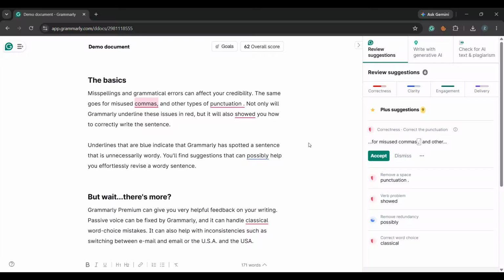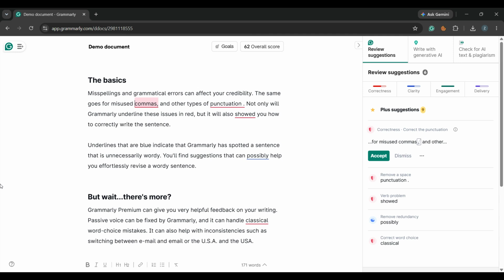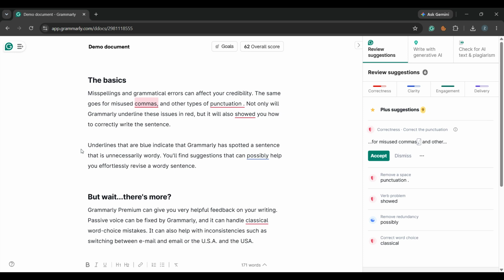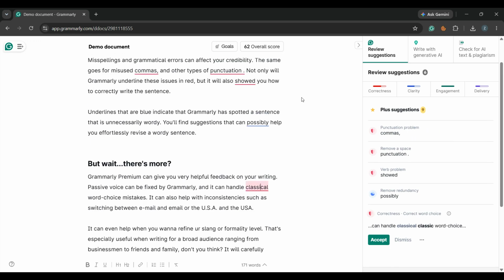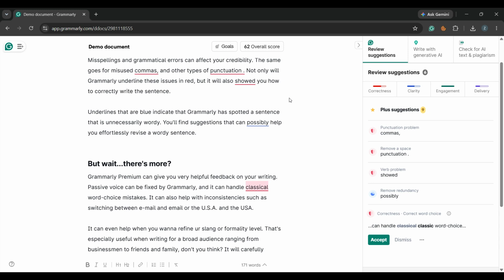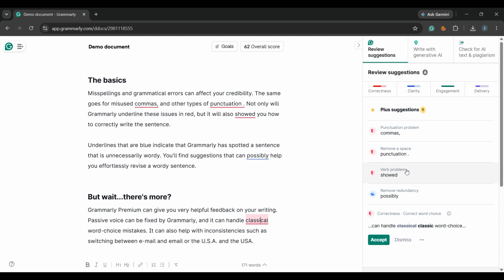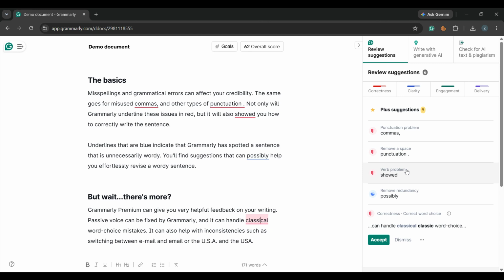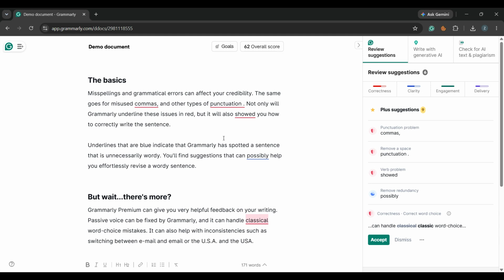How To Use Grammarly Error Correction (Step By Step Guide)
Learn how to use Grammarly error correction step by step in the web-based editor. This quick tutorial shows how to paste your text, review underlines, inspect suggestions, and apply fixes automatically.

🕚Timestamps:
0:00 Intro
0:18 Add Your Text
0:42 Review Underlines
1:03 Hover To Inspect
1:28 Click To Accept
1:53 Final Review And Outro

✍️What You'll Learn In This Video:
• How To Add Text Into The Grammarly Editor
• How To Review Underlined Writing Errors
• How To Hover Over Grammarly Suggestions
• How To Accept Grammar Fixes Automatically
• How To Improve Writing With Grammarly Corrections
• How To Edit Faster With Grammarly's Web Editor

💡Pro Tips:
• Always review each suggestion before accepting it.
• Use Grammarly as a learning tool, not just a correction tool.
• Do a final read-through after all fixes are applied.
• Keep your writing clear and simple for better suggestions.

Grammarly, grammar check, error correction, Grammarly tutorial, writing tips, proofreading, grammar correction, web editor, content writing, editing software, spell check, writing improvement, student tips, productivity, tutorial